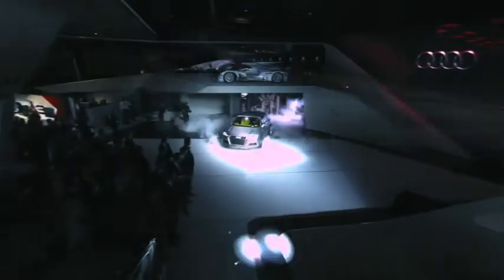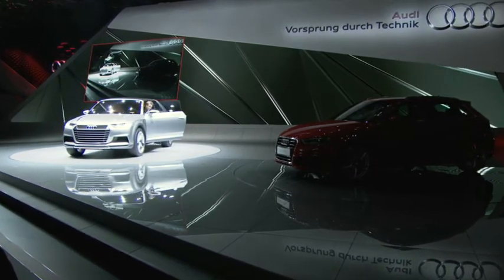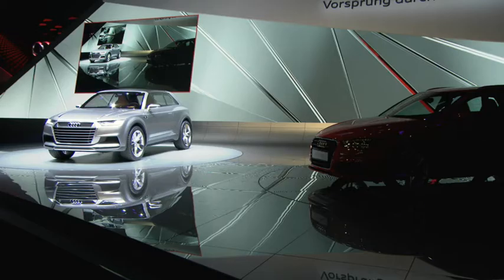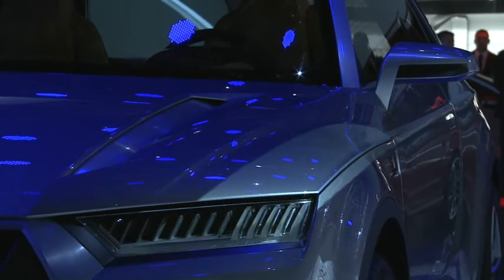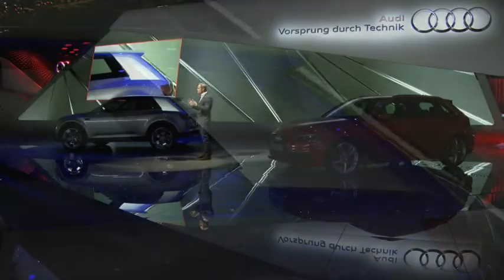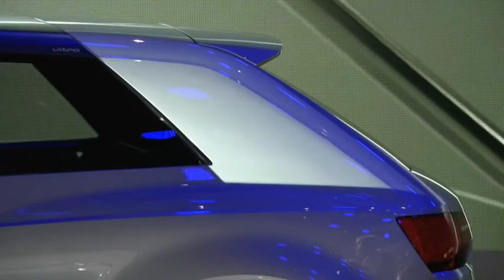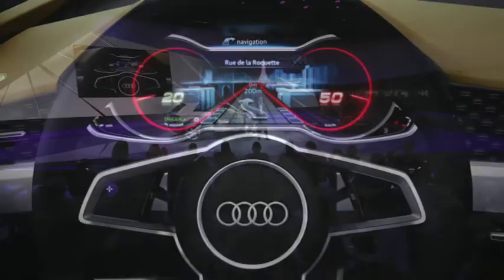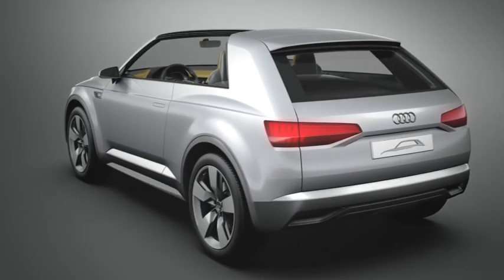Audi Crosslane Coupé Concept Paris Motor Show 2012